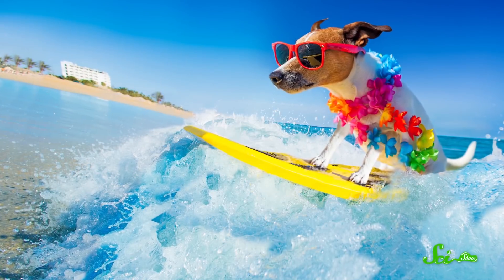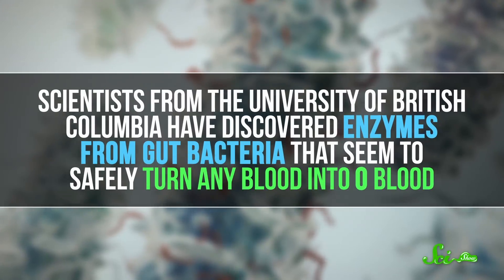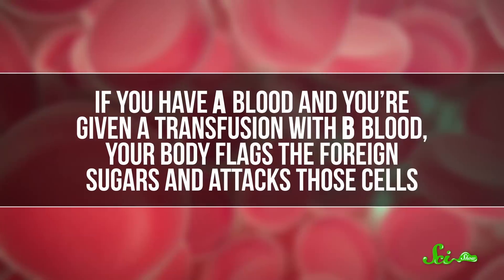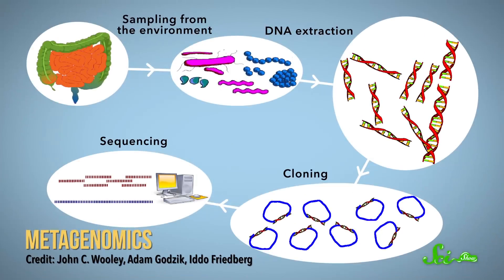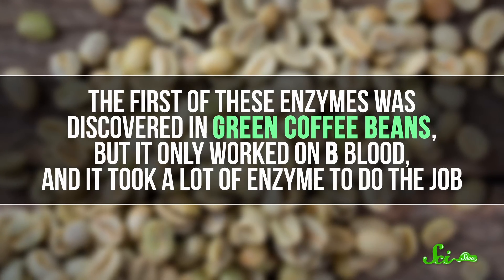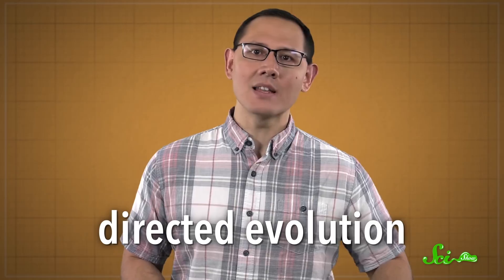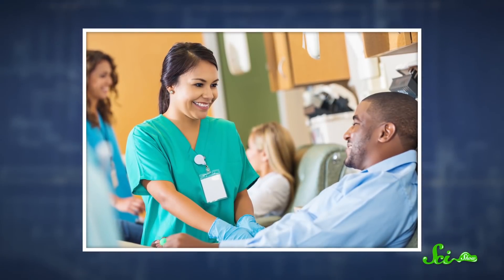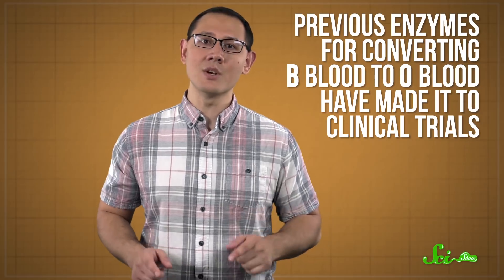New Bacterial Enzymes Could Revolutionize Blood Donations | SciShow News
Blood banks need a constant supply of donors to maintain their supply, but some enzymes that are already in our bodies might be able to help!